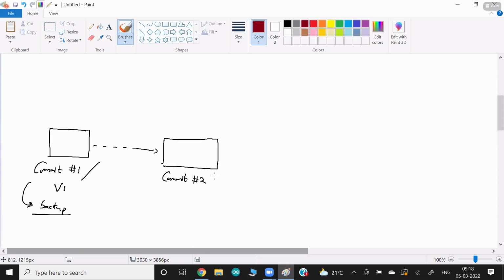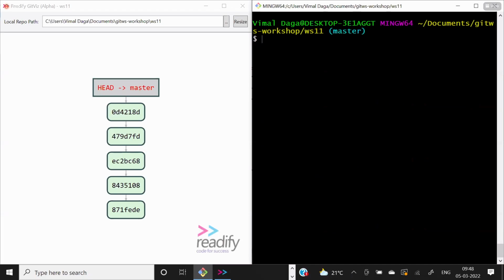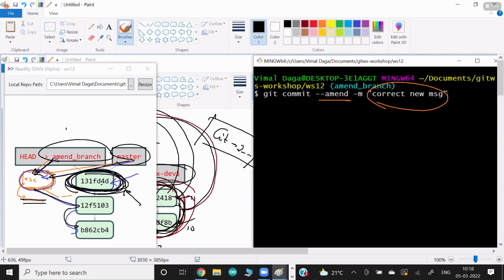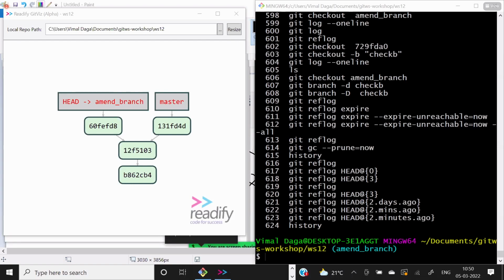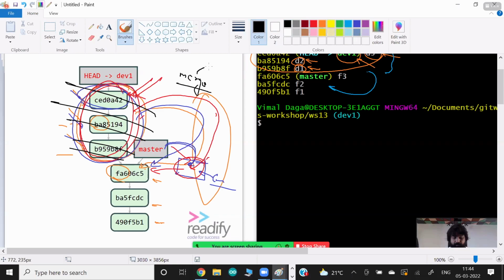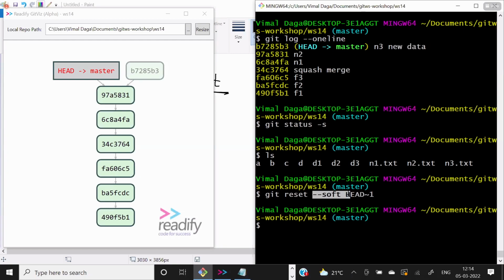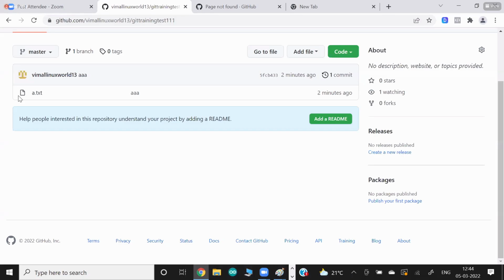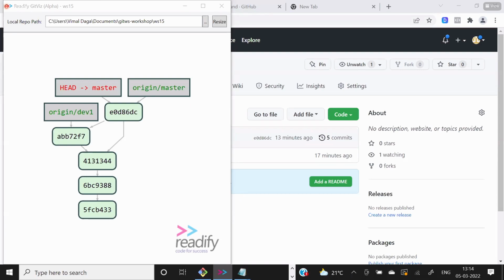GitHub Day 3